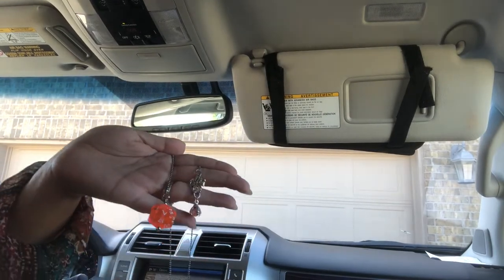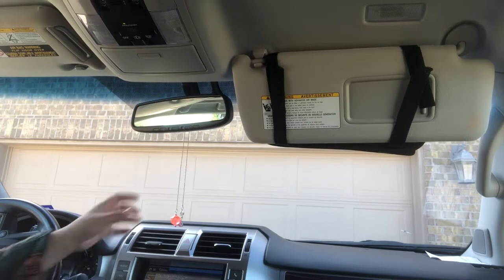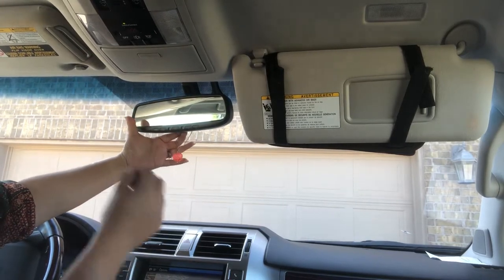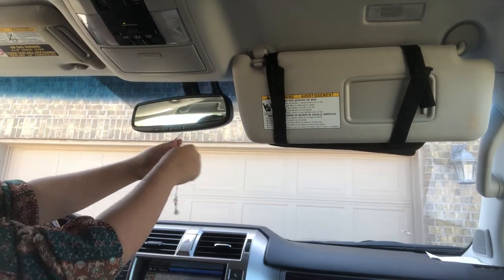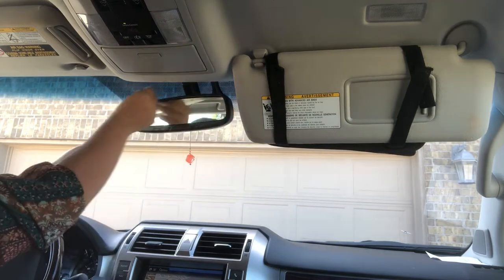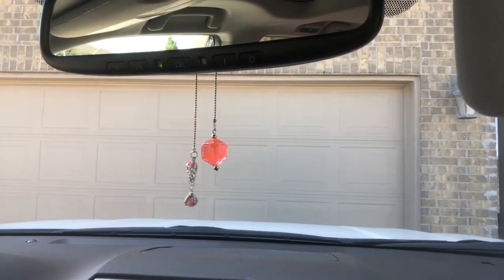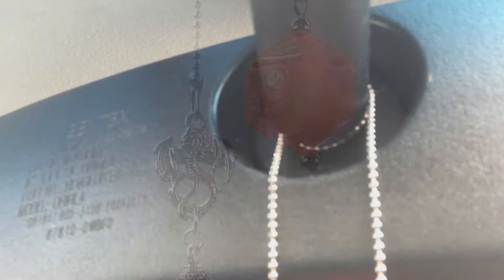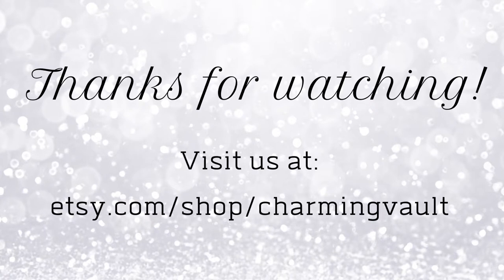Charming Vault - How to Hang your Rearview Mirror Charms